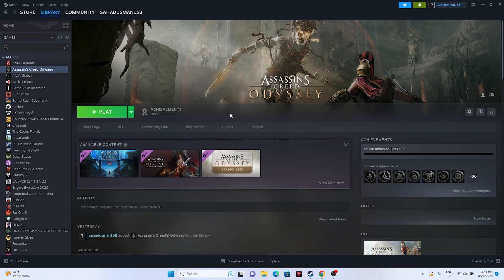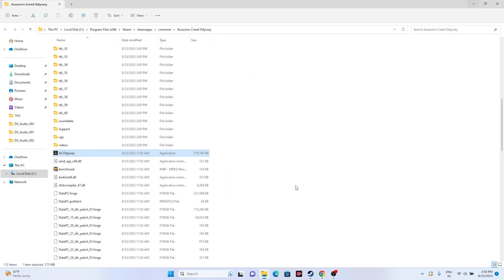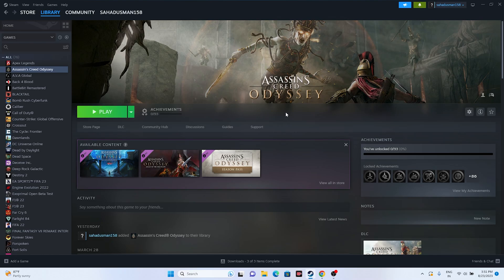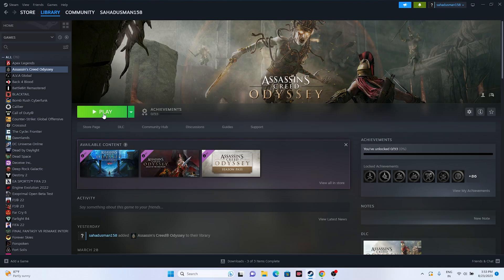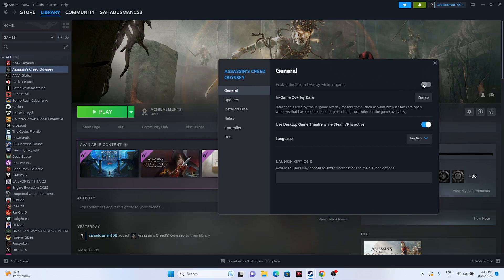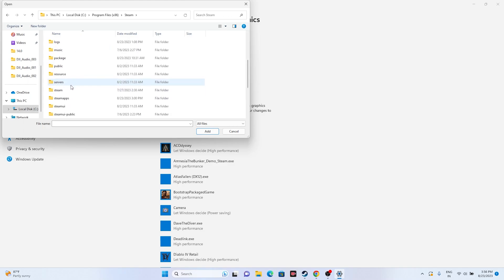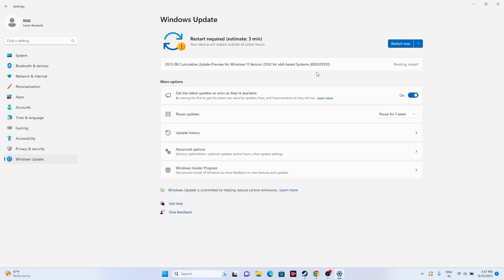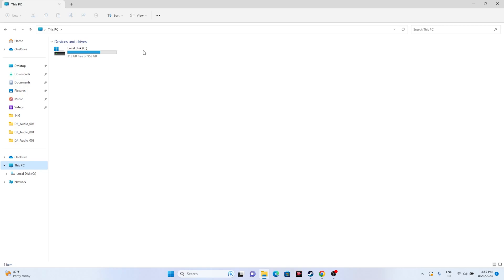How to Fix Assassins Creed Odyssey Crashing at Startup and Won't Launch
Assassin's Creed Odyssey is an action role-playing adventure-based open-world video game developed by Ubisoft Quebec and published by Ubisoft in 2018. It's available for Microsoft Windows, PlayStation 4, Xbox and Xbox One, and Nintendo Switch platforms. The game has been rated very good on Steam for the PC version, but some unlucky PC players are experiencing issues or errors, like the Assassins Creed Odyssey crashing at startup or not launching. So, if you're also one of them, try following the troubleshooting guide below.
The Assassin's Creed Odyssey game is the 11th major instalment of the Assassin's Creed franchise and the successor version of the 2017's Assassin's Creed Origins game. Although it has a wide range of user bases with pretty good graphics or gameplay, there are a couple of bugs or errors available in the game that can easily ruin the gameplay experience. So, if you also feel the same and experiencing any bugs, including graphical glitches or black screen, etc, then check this article.

Before jumping into the steps, ensure that the game's system requirements are compatible with your PC configuration. You can also check whether the Windows OS and GPU driver is updated to their latest version or not. Meanwhile, you should also check whether your game and client versions are updated to their latest patch.

CHAPTERS IN THIS VIDEO :
0:00-INTRO
0:22-DO A SIMPLE RESTART
1:05-LAUNCH GAME FROM INSTALATION FOLDER
1:53-RUN THE GAME AS ADMINISTRATOR
2:23-RUN THE GAME IN COMPATIBILTY MODE
2:41-MAKE SURE DATE,TIME AND REGION CORRECT
3:18-LAUNCH THE GAME AND PRESS ALT AND TAB
3:44-DELETE THE SAVED GAME FILES
4:23-ALLOW GAME TO WINDOWS SECURITY
5:11-UNPLUG ALL USB DEVICES AND LAUNCH THE GAME
5:51-PERFORM CLEANBOOT
6:25-DISABLE STEAM OVERLAY
6:45-TRY THESE COMMANDS IN LAUNCH OPTIONS
7:12-CLOSE OVERLAY AND OVERCLOCKING APPLICATIONS
7:52-RUN THE GAME ON DEDICATED GRAPHICS CARD
8:39-INCREASE VRAM
9:34-UPDATE WINDOWS
10:02-UPDATE GRAPHICS CARD
10:27-INSTALL VISUAL C++
10:43-VERIFY INTEGRITY OF GAME FILES
11:02-UNINSTALL AND REINSTALL THE GAME
11:09-CONCLUSION

THIS VIDEO ALSO ANSWER FOLLOWING QUESTION :
How to Fix Assassins Creed Odyssey Crashing at Startup
How to Fix Assassins Creed Odyssey Won't Launch